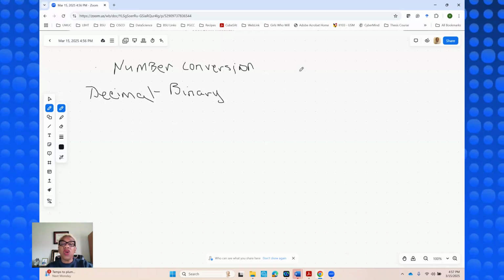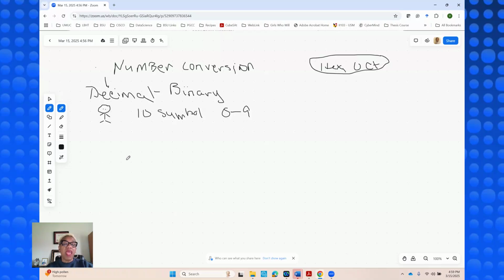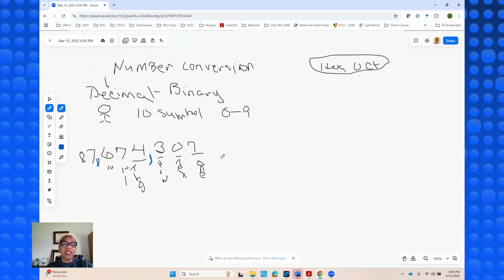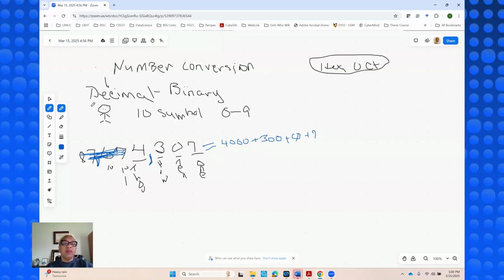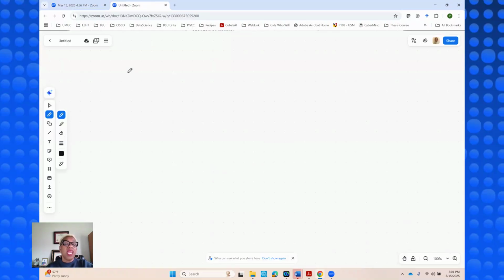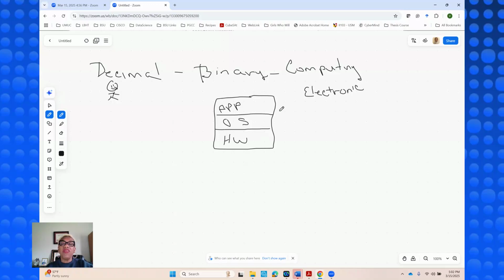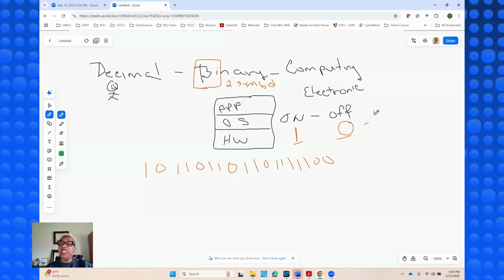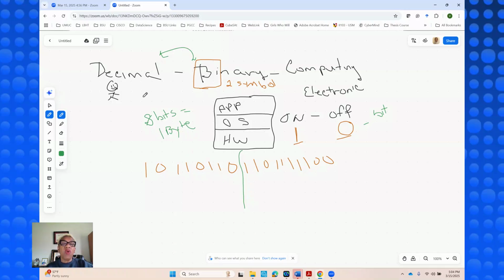Number Conversion Part 1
Introduction to Number Conversions - Decimal and Binary